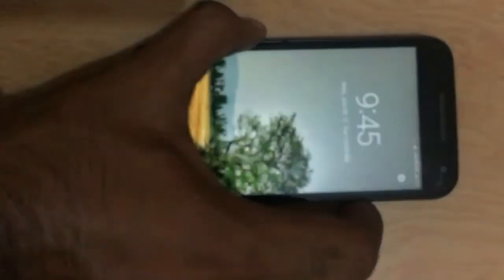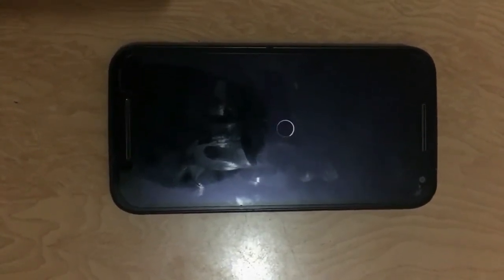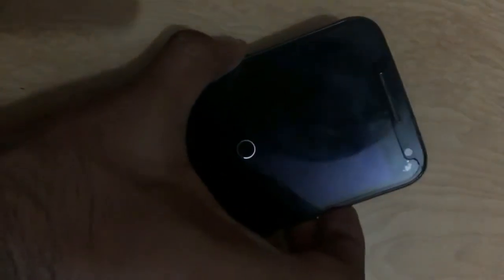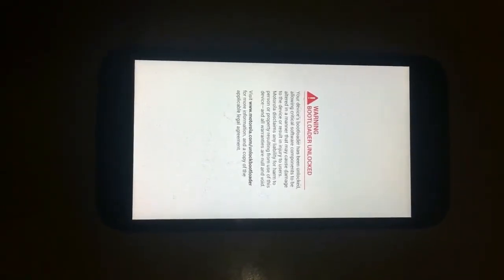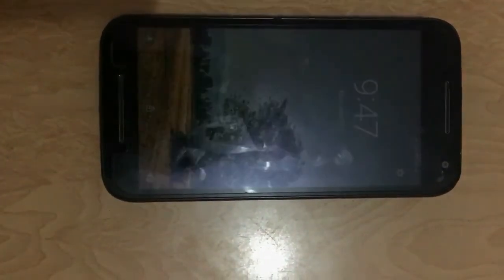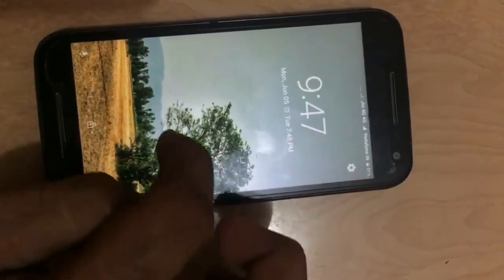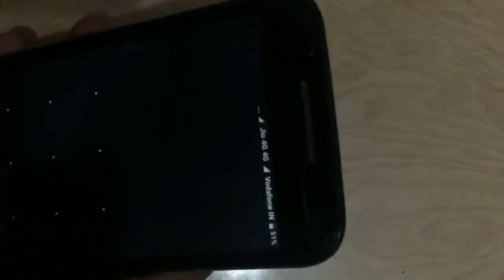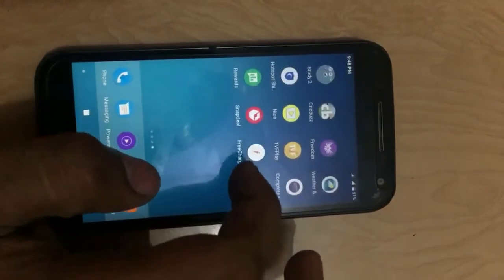MIUI Bug Fix For MOTO G3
Create your mi account using any browser because default miui shows error while sign up